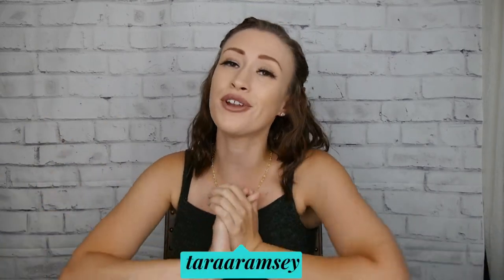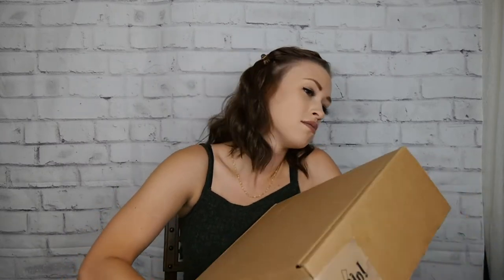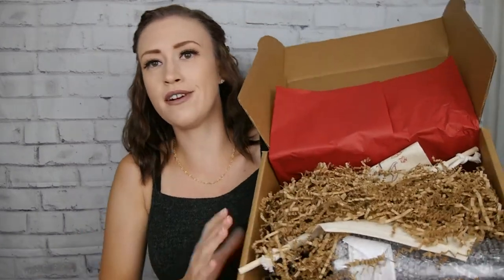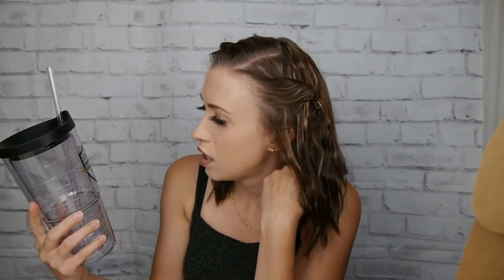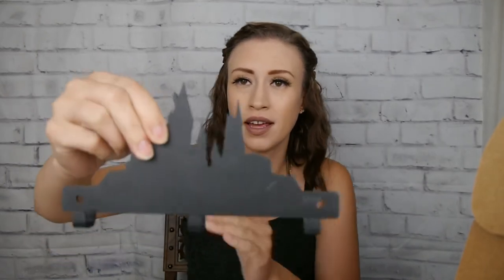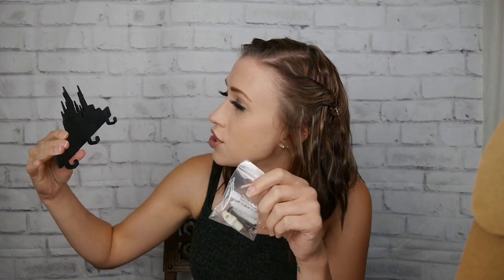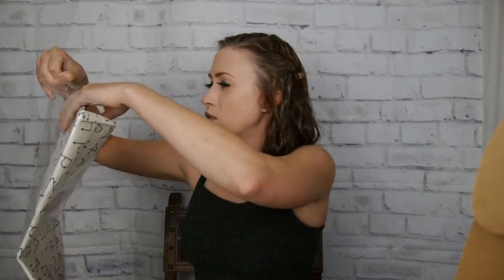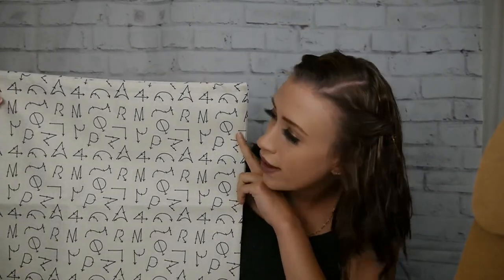COMMON ROOM THEMED | ACCIO UNBOXING | August 2020 | Tara A. Ramsey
Today Tara unboxes and reviews the Accio Box Common Room Themed box from August 2020!

⚡️Canvas Pillow Cover
⚡️Tumbler
⚡️Coaster Set
⚡️Metal Wall Hooks

📲SOICAL MEDIA 📸
Instagram | TaraARamsey | Gryffindor_Enchantress | TheeEnchantedDesigns | Theo.Fang.Ramsey

Intro 00:00
Unboxing 00:27
Cheat Sheet 07:20
Final Thoughts 08:33
Outro 13:46